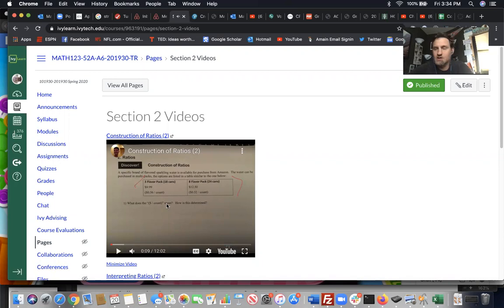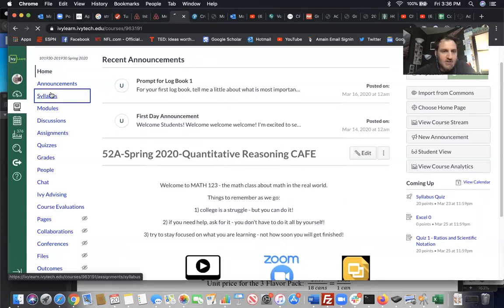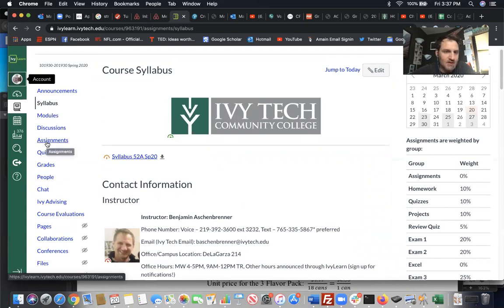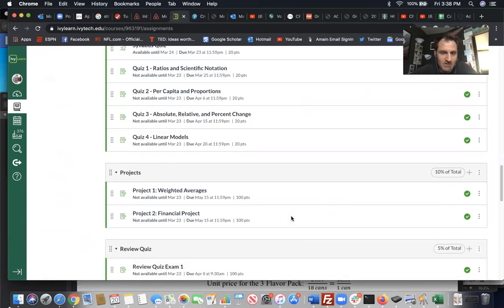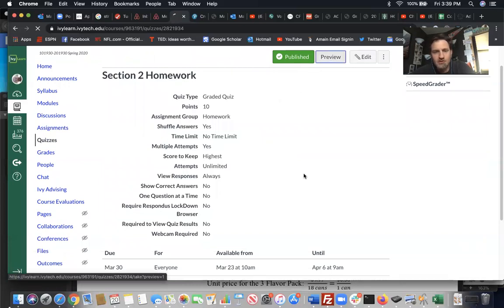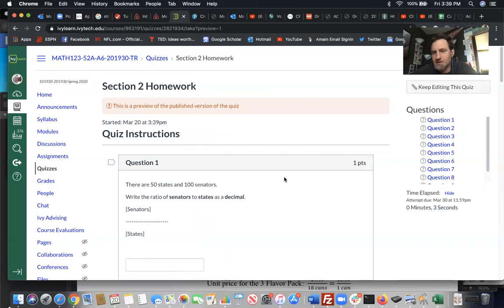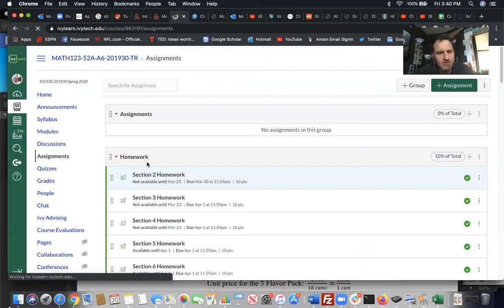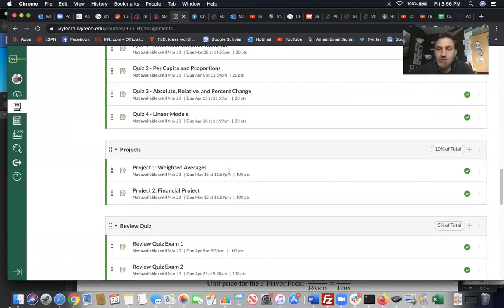How to Do 123 Online